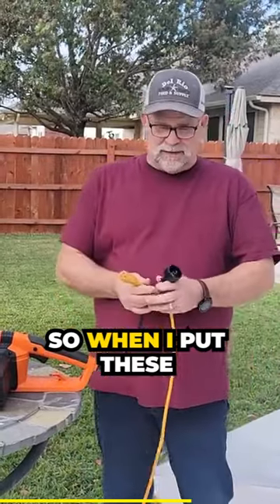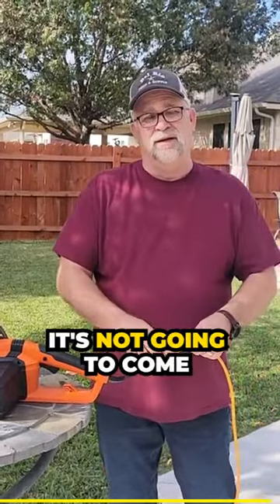Insider Tips for Using Electric Chainsaws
Electric Chainsaw Under 100 Dollars
BLACK+DECKER Electric Chainsaw, 18-Inch, 15-Amp, Corded (CS1518)
BLACK+DECKER 40V Max Cordless Chainsaw, 12-Inch (LCS1240)
The BLACK+DECKER CS1518 Electric Chainsaw under 100 dollars is ideal for cutting large branches, pruning limbs, or storm damage cleanup. It features a 15 Amp electric motor that delivers consistent power for demanding cuts. To keep the chain taut, just twist the built-in tensioning knob to ensure its functions optimally. An automatic oiling system keeps components lubricated to take the guesswork out of maintenance. The CS1518 is designed with an 18 in. Oregon low-kickback bar and chain for superb cutting performance.
18 in. low-kickback Oregon bar and chain for large cut capacities
Lock-off button prevents accidental tool activation for safe operation
Chain brake prevents accidental cutting
Clear window for ease of viewing oil level
Guide bar scabbard included to protect the machine and prevent injury when not in use
Extension cord retainer prevents unintended power disconnections
Protected by a 2-year limited warranty on this electric chainsaw for under 100 dollars.
One thing you can be sure of when you buy an electric saw is that it will always start when you want it to and the CS1518 is no different. Just press the lock-off button and squeeze the trigger and you will be up and running immediately. That means less time spent mixing gas and oil or wrestling with temperamental pull cords and more time spent cutting. Releasing the trigger will stop the saw. As it is clutch driven you will hear the motor spinning down when you release the trigger, although the chain will stop right away. This makes it a safe saw to operate and suitable for those people who don’t have a great deal of chainsaw experience.
Hey everyone! Thanks so much for stopping by my channel. I am so thankful for each one of you that have chosen to follow me along on this YouTube journey. Where I do how to videos tool and product reviews.

My YouTube

❤️Join Preferred Viewer Group:
Join my preferred viewer group it’s free just send an email to and in the subject line add Preferred Viewer you will be one of the first to see any new videos or giveaways.